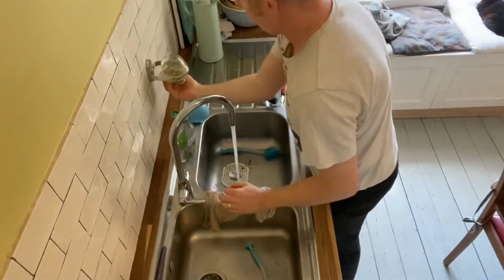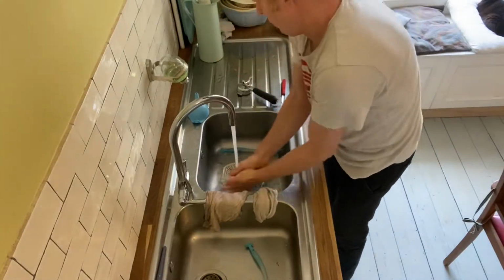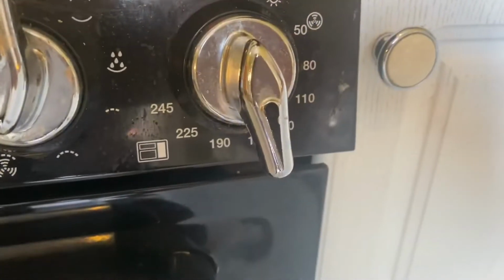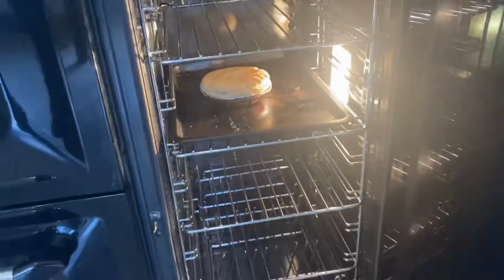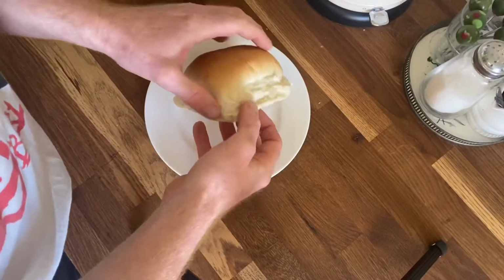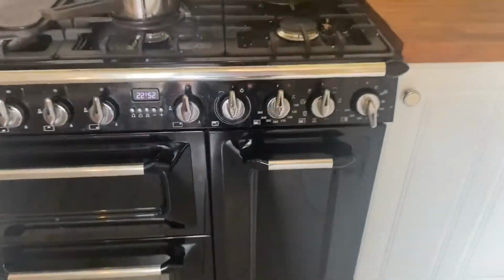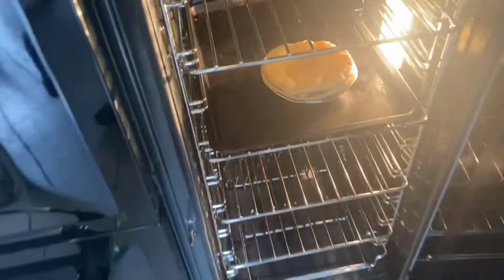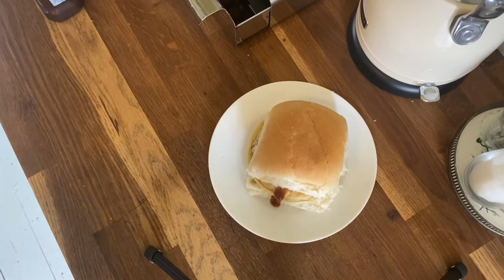Streetfood Indoors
This week we’re in Scotland showing you how to prepare a traditional Scots Pie Roll